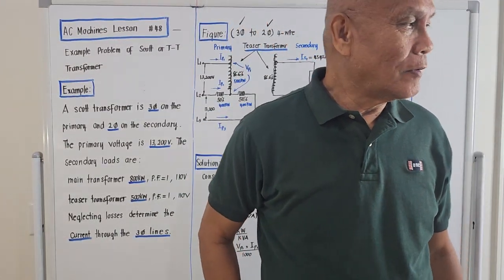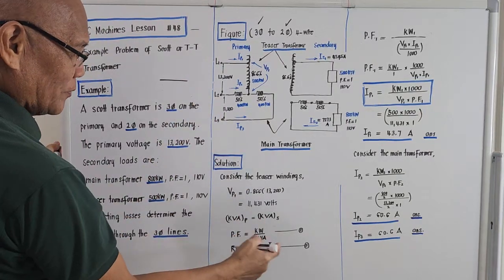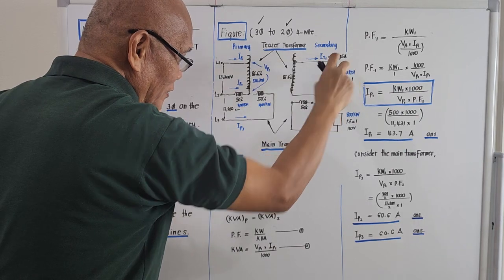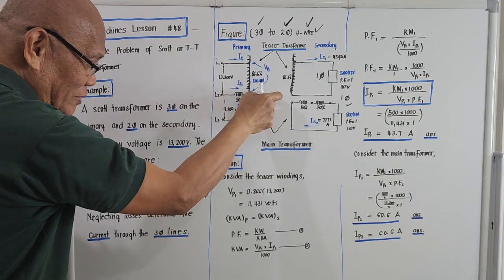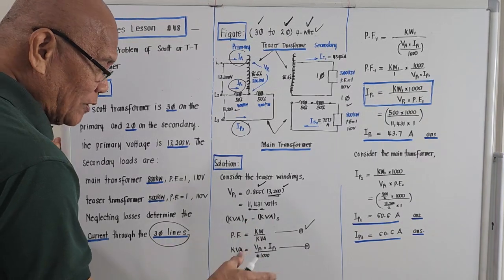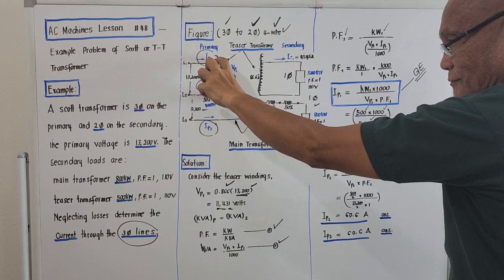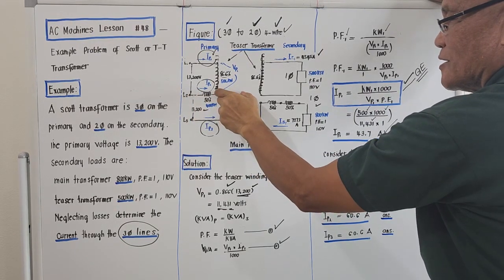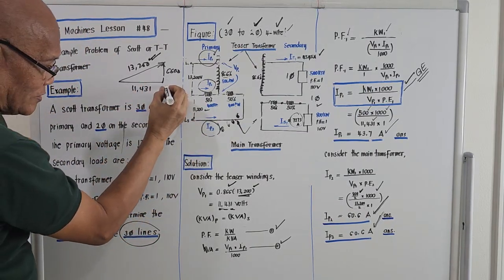AC Machines Lesson #48 _ Example Problem of Scott or T-T Transformer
Example problem.